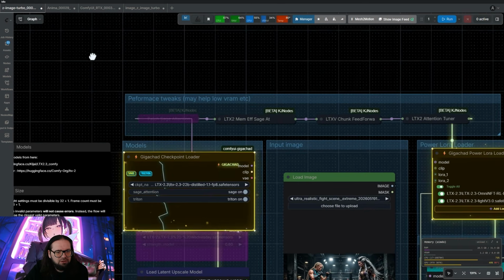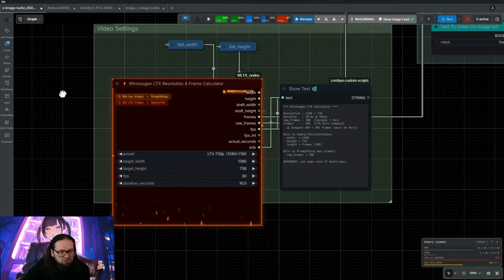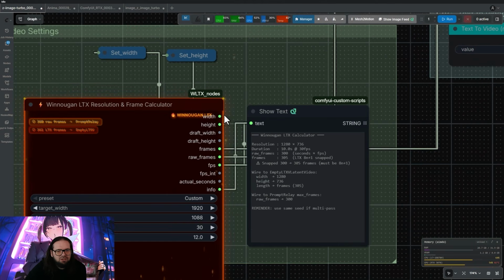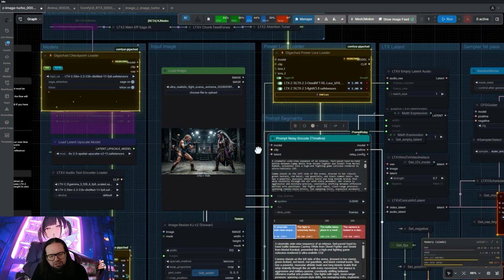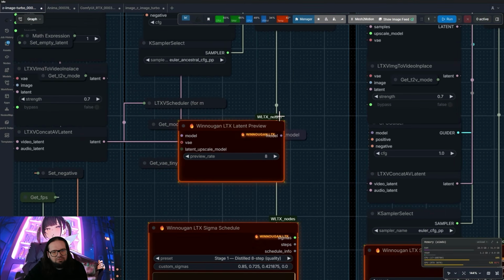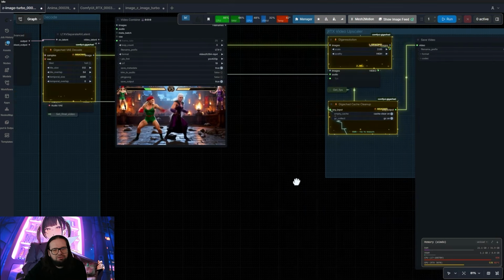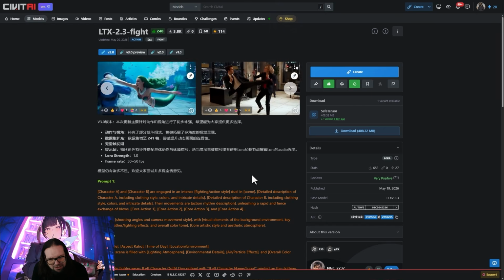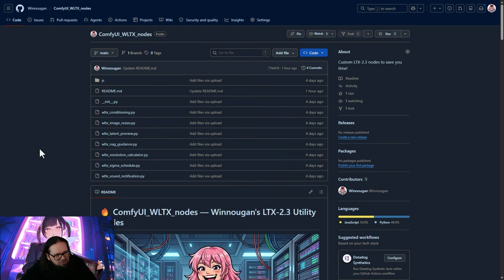LTX 2.3 Fight Scene Workflow in ComfyUI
## 📋 VIDEO DESCRIPTION

In this video I walk through my full ComfyUI workflow for generating cinematic fight scenes using LTX 2.3, including my custom Winnougan nodes (free on GitHub), the Fight LoRA, resolution handling, prompt relay setup, and more.

**What's covered:**
- Loading the LTX 2.3 distilled FP8 checkpoint, VAEs, and Gemma 3 12B text encoder
- My custom LTX Resolution Frame Calculator node (auto-snaps to divisible-by-32)
- Fight LoRA + Omni NFT LoRA + ID LoRA for motion and character consistency
- Verbose prompting + Prompt Relay strategy for multi-beat fight scenes
- Sigma Scheduler (Stage 1 & 2), Latent Preview node, VAE Decoder, and RTX Upscaler
- Final result: Cammy (Street Fighter) vs Sindel (Mortal Kombat) at 1080p / 30FPS

**My nodes are also available in the ComfyUI Manager** — just search "Winnougan".

Breakdown:
0:00-0:30 Introduction
0:30-1:48 Workflow Intro
1:48-3:40 How to Use the New LTX-2.3 Resolution & Frame Calculator
3:40-6:17 Reviewing Kijai's Prompt Relay and my Power Lora Loader
6:17-7:19 Looking at Second Stage
7:19-9:27 Looking at the LTX-2.3 Fight Lora on Civitai-Red
9:27-10:54 Sharing my GitHub Repositories
10:54 Outro